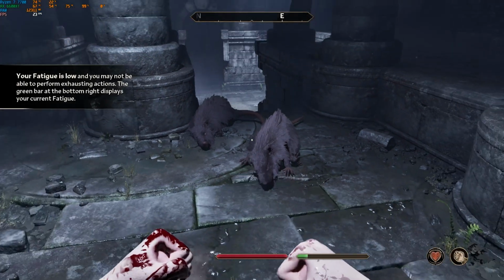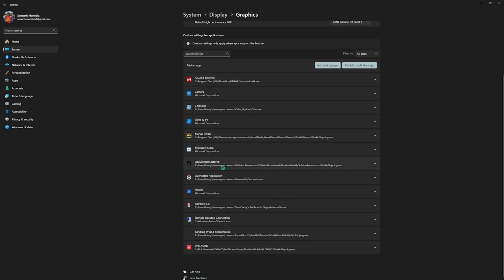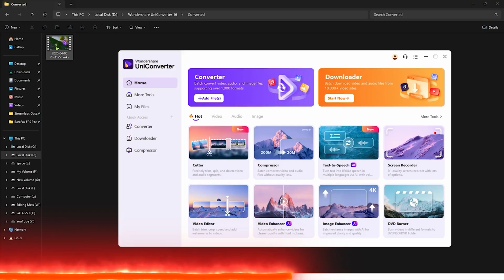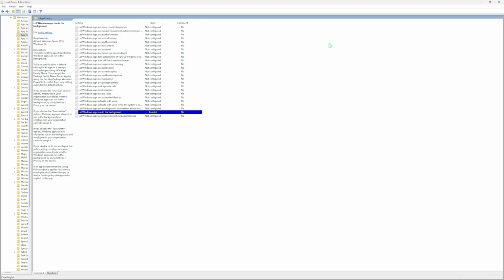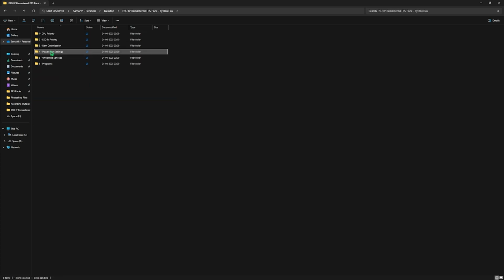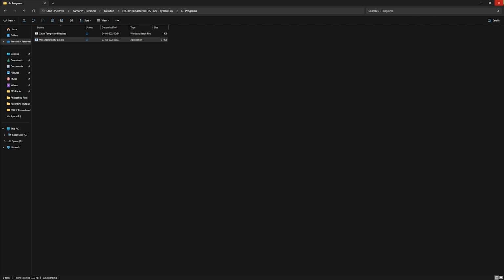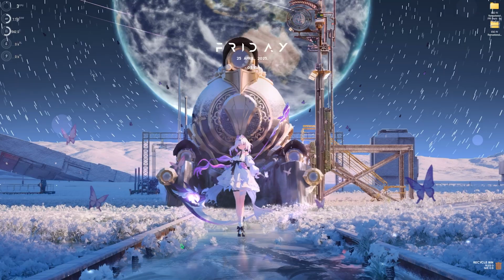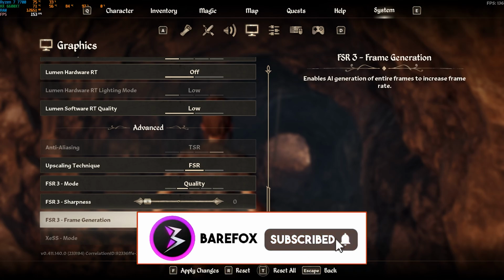The Elder Scrolls IV: Oblivion Remastered - Best PC Settings to BOOST FPS & Visibility 📈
Unlock the full potential of The Elder Scrolls IV: Oblivion Remastered with the BEST PC settings to BOOST FPS and improve visibility! 📈🎮 Enjoy smoother performance, enhanced visuals, and a truly immersive RPG experience on any PC. ✅

🔽 Download Links 🔽

▬▬▬▬▬▬▬▬▬ஜ۩۞۩ஜ▬▬▬▬▬▬▬▬▬
▬▬▬▬▬▬▬▬▬ஜ۩۞۩ஜ▬▬▬▬▬▬▬▬▬

🔽 Timestamps 🔽
0:00 - Amazing Intro
0:28 - Best Windows Settings
0:58 - Graphics Settings
1:36 - Compatibility Settings
2:02 - Wondershare UniConverter - Upscale your Content!
3:36 - Disable Background Apps
4:06 - Create a Restore Point
4:28 - CPU, RAM & Game Optimization
5:28 - Power Plan Tweaks
5:48 - Disable Unwanted Services
6:12 - Useful Programs
6:55 - De-Animate Windows
7:18 - Disk Management
8:08 - Best In-Game Settings
9:33 - Amazing Outro